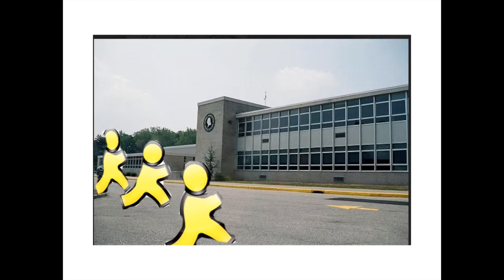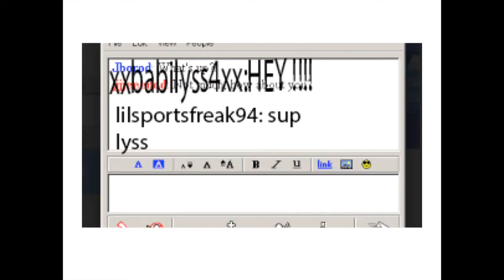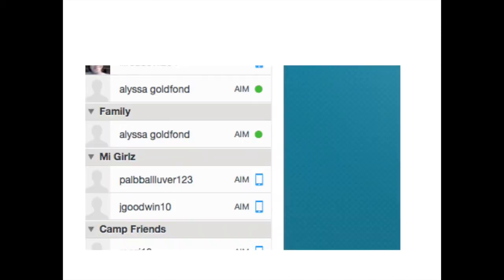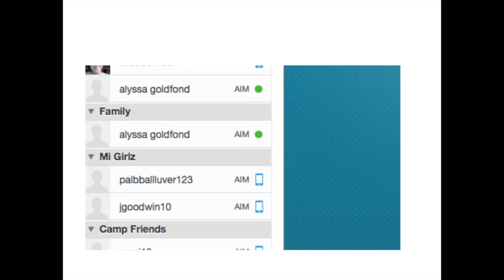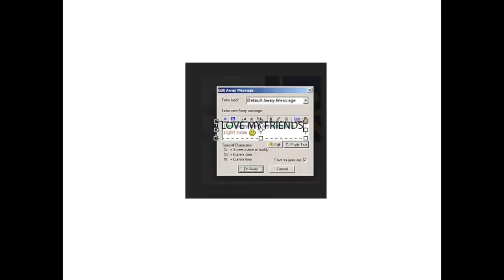Goldfond Narrative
This video is about Goldfond Narrative